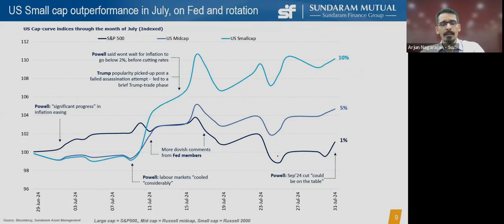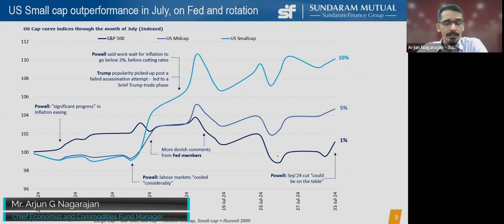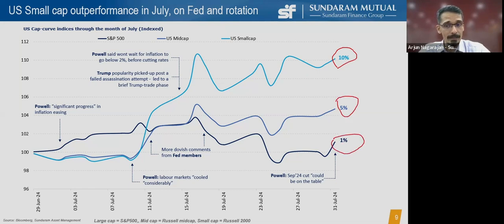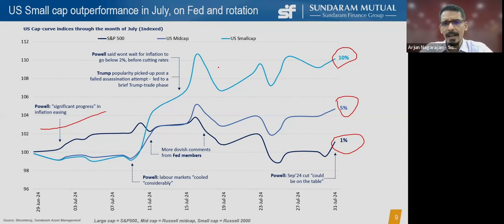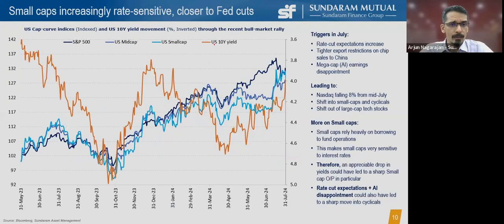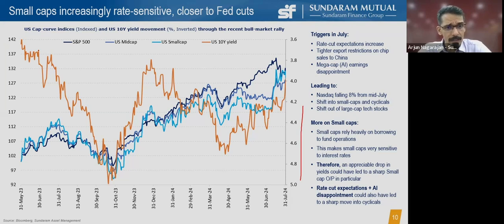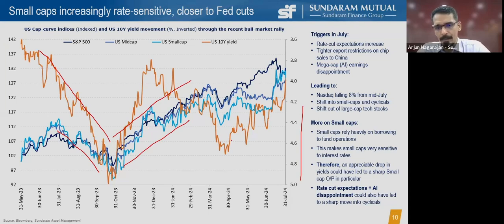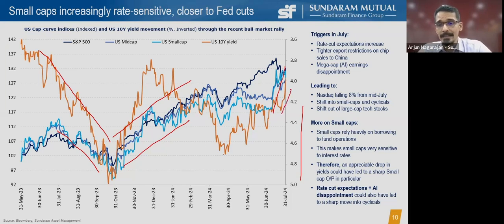Why did July'24 see US small cap outperform? | E.M.I. August 2024 | Excerpt 6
Why did US Small Caps outperform in the month of July? Watch this excerpt from E.M.I. - August'24 with Mr. Arjun Nagarajan, Chief Economist & Commodities Fund Manager, where he explains this in detail.